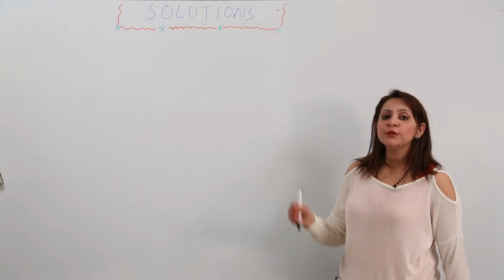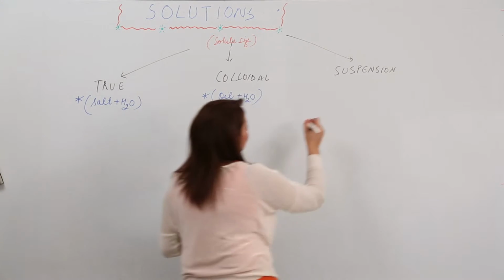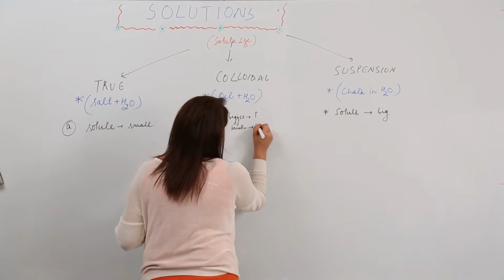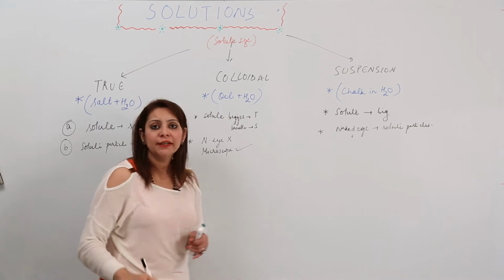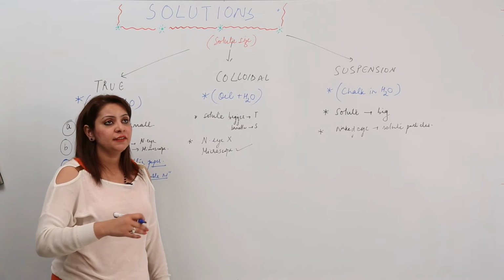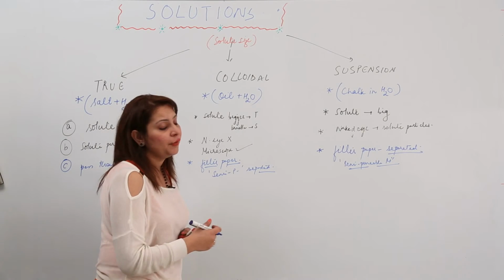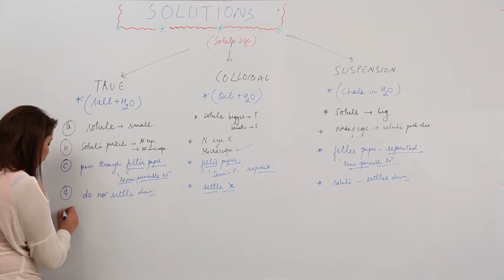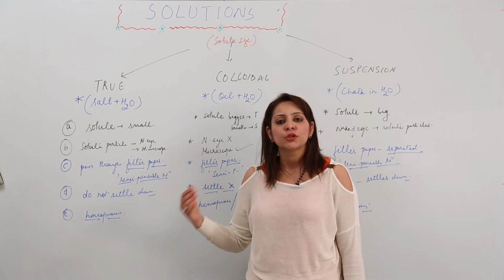Class 7th I Science I CBSE I Chapter I types of solutions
TeachingBharat.com presents its full range of professionally developed CBSE Class 7th Science Lectures